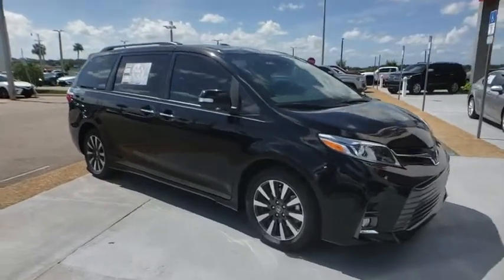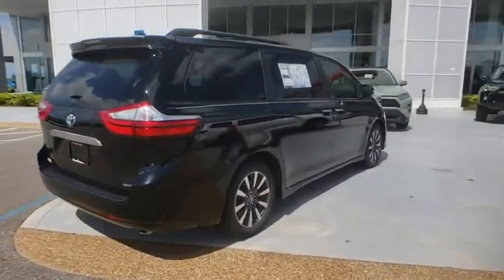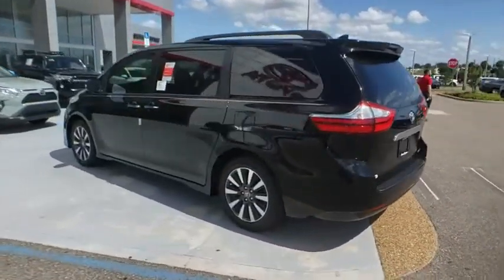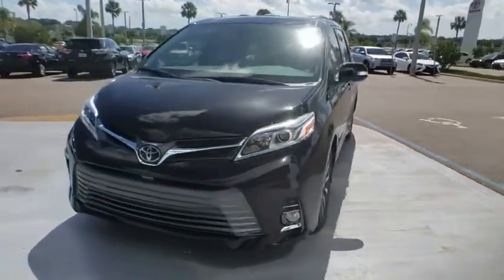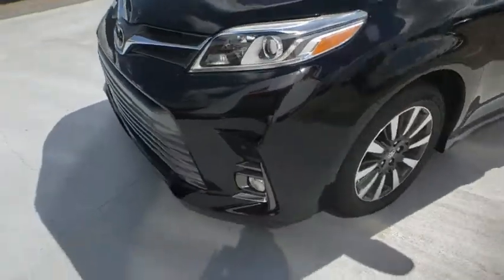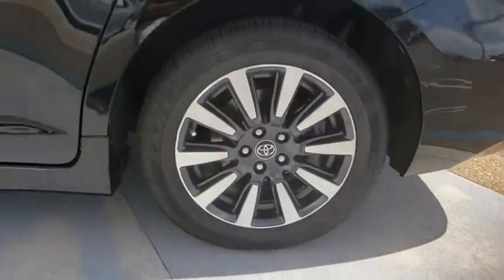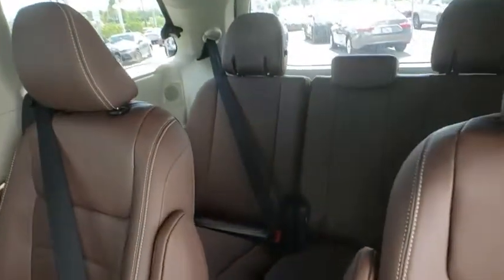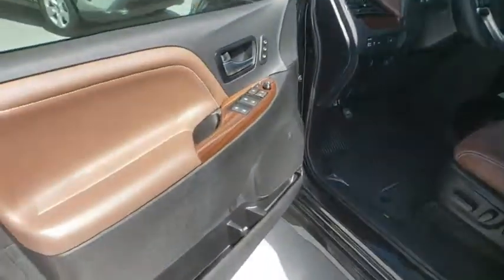2019 Toyota Sienna Davenport, Celebration, Kissimmee, Lakeland, Sebring, FL KS014509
New 2019 Toyota Sienna available in Davenport, Florida at Miracle Toyota. Servicing the Celebration, Kissimmee, Lakeland, Sebring, FL area.

Miracle Toyota
37048 US-27

2019 Toyota Sienna Limited 7 Passenger 3.5L V6 SMPI DOHC Includes the Remainder of the Factory Warranty. Factory MSRP: $47,135 19/27 City/Highway MPG